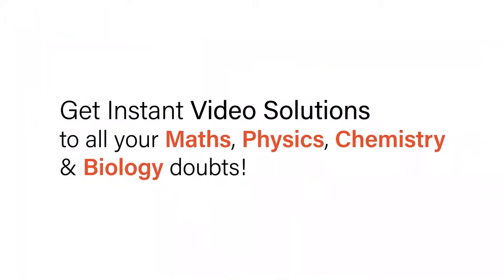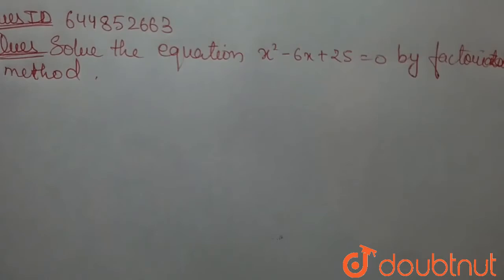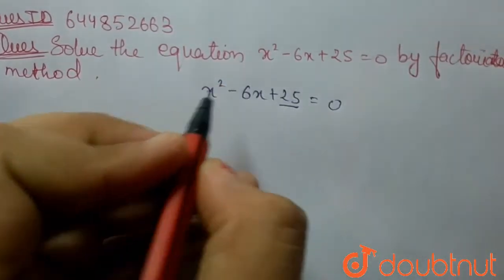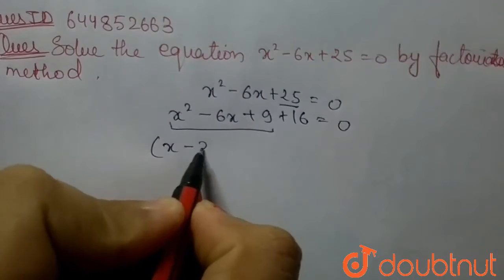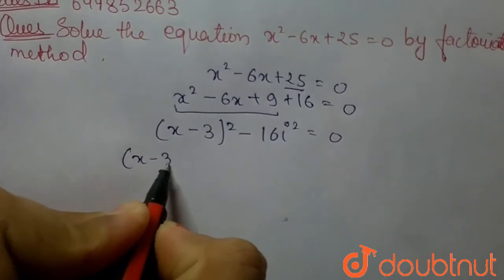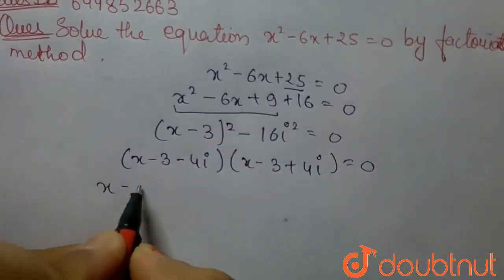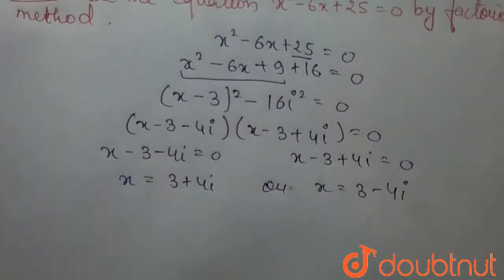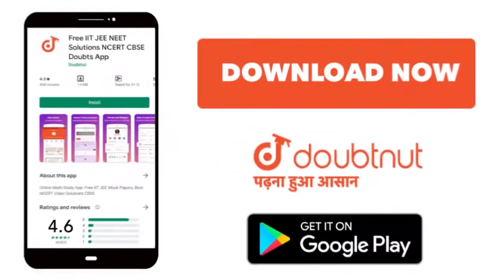Solve the equation x^(2)-6x+25=0 by factorization method. | 11 | COMPLEX NUMBERS AND QUADRATIC ...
Solve the equation x^(2)-6x+25=0 by factorization method.
Class: 11
Subject: MATHS
Chapter: COMPLEX NUMBERS AND QUADRATIC EQUATION
Board:CBSE

👉 Have Any Query? Ask Us.